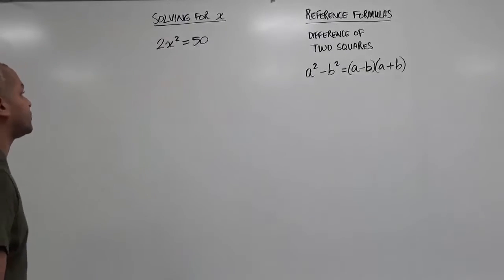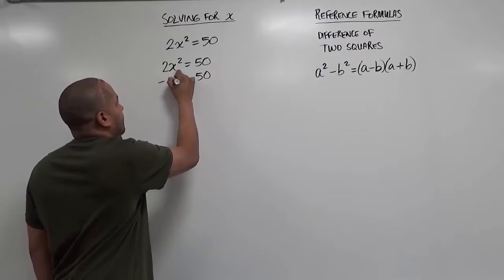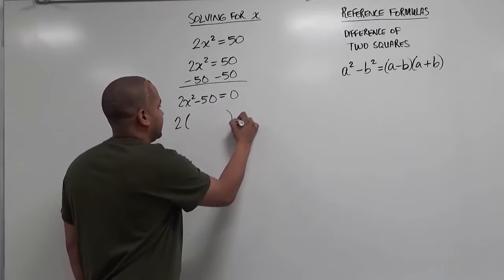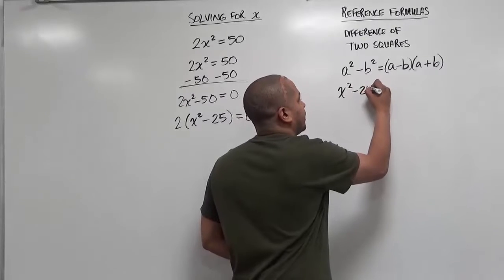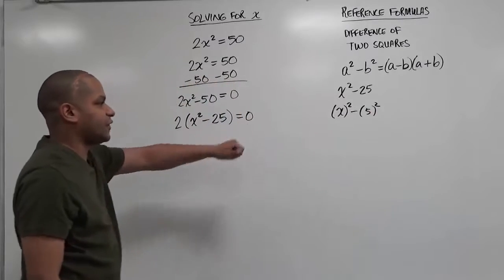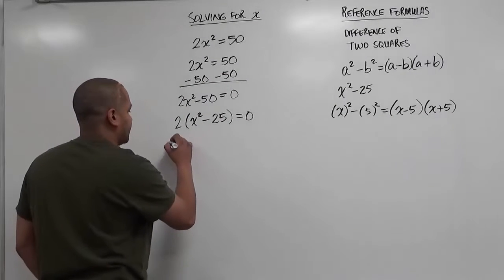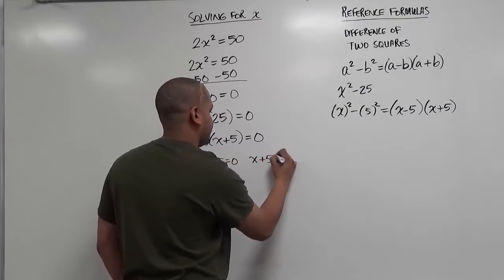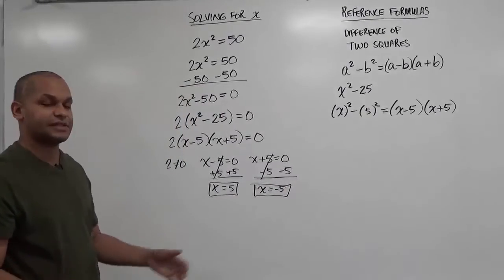Solve for X by using difference of squares - CEAFE Practice Exam #3